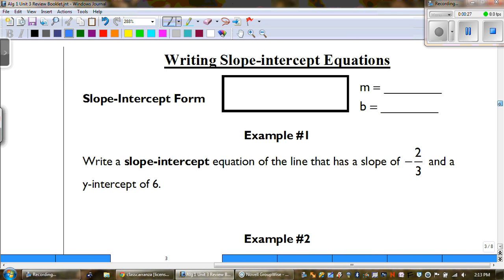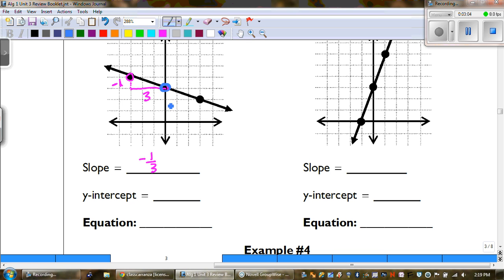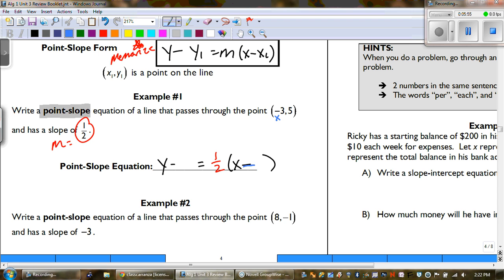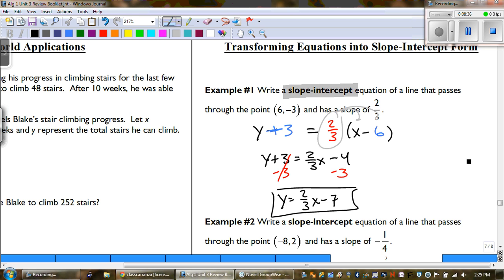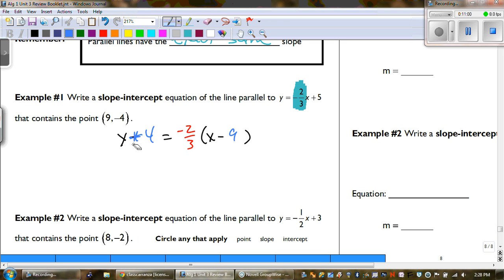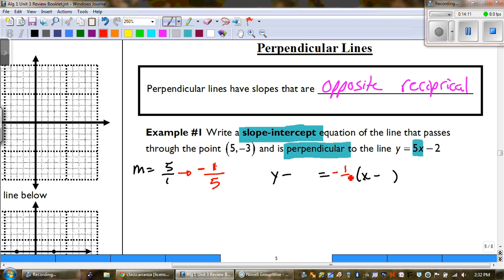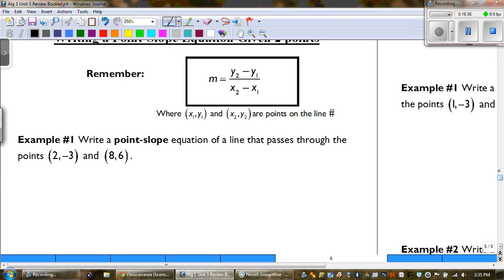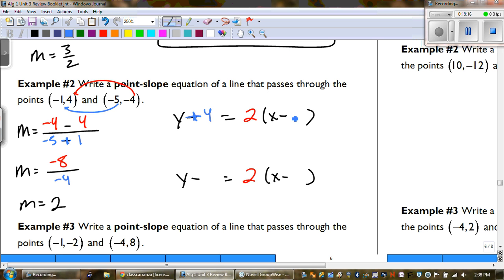AT Alg 1 Unit 3 Review Booklet Video #1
ATHS Algebra 1 Unit 3 Review Booklet - Video covers pages 1 - 6 of the booklet.